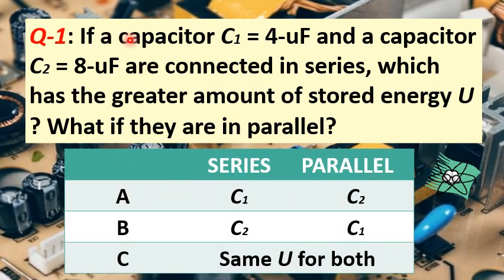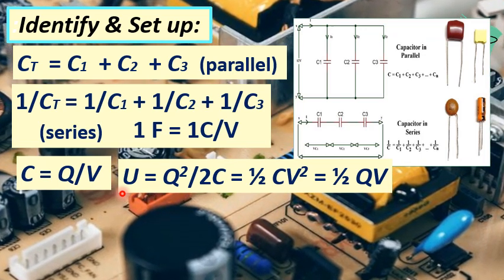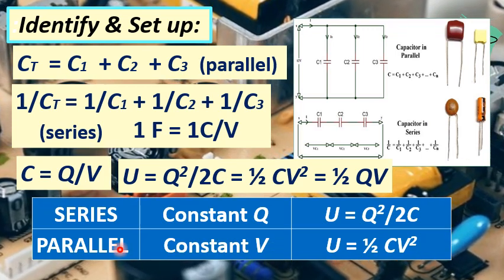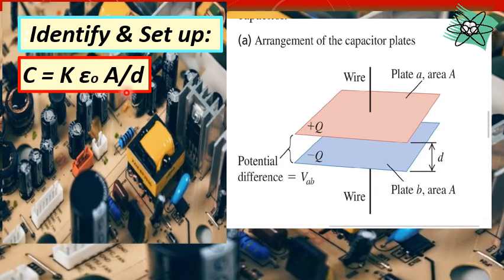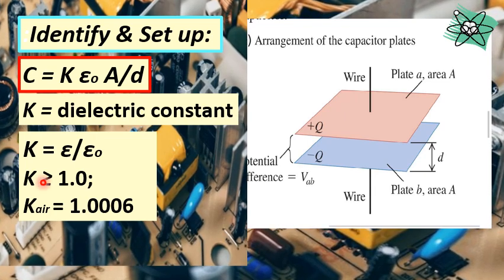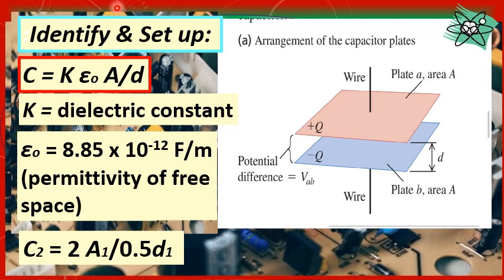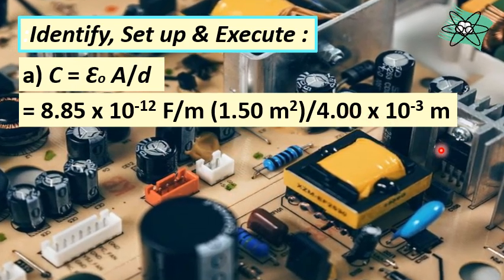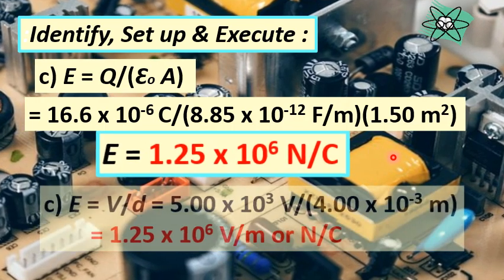Capacitors (Conceptual & Problem Solving)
This is a revised excerpt of a past upload on capacitance (see the end screen video) edited to highlight the key concepts of capacitance specifically on the factors that affect the amount of capacitance of a two-parallel charged plate capacitor and the way the electric field within the charged plates is computed.